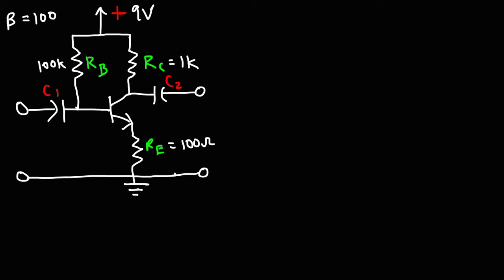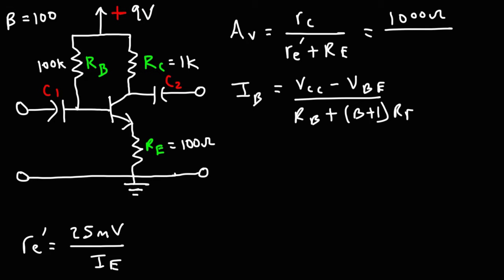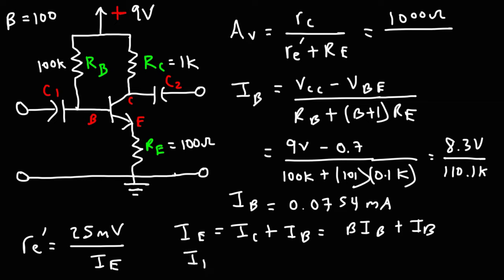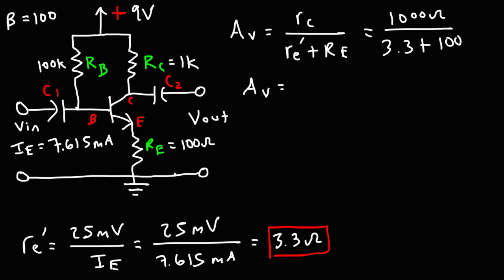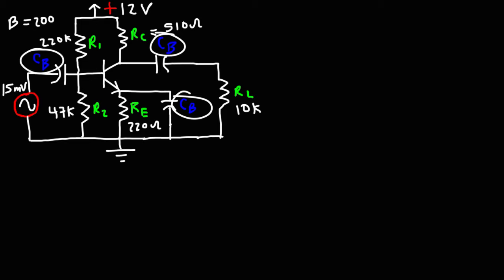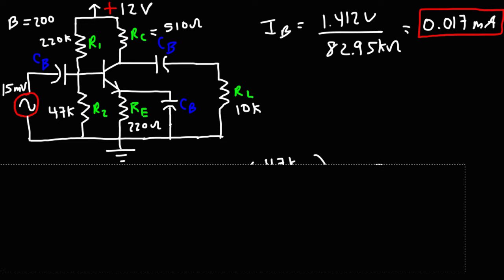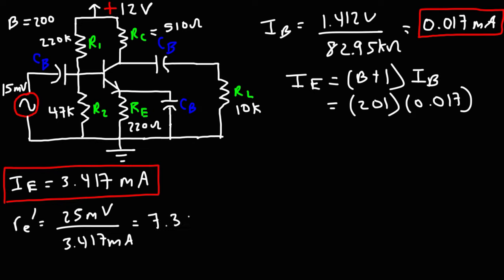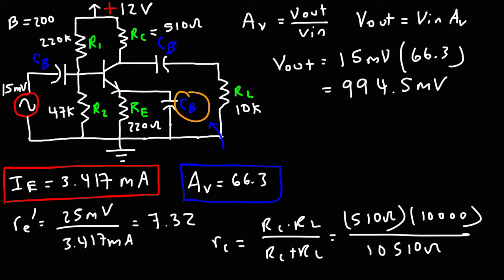How To Calculate The Voltage Gain of a Transistor Amplifier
This electronics video tutorial explains how to calculate the voltage gain of a transistor amplifier.  It explains how to calculate the base current of an emitter feedback bias circuit and a voltage divider bias circuit which is useful in calculating the AC emitter resistance of the circuit.  This video also discusses the effects of the bypass capacitor across Re on the voltage gain of the circuit as well as the advantages of the swamped amplifier which is also known as the gain stabilized amplifier.